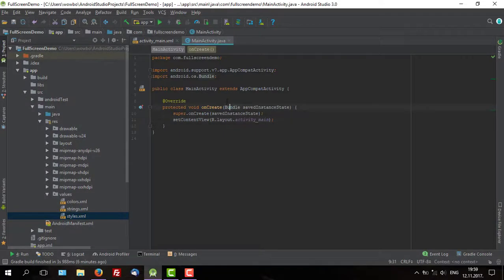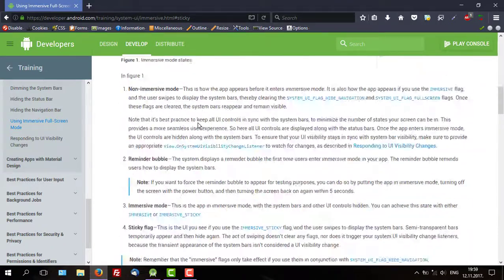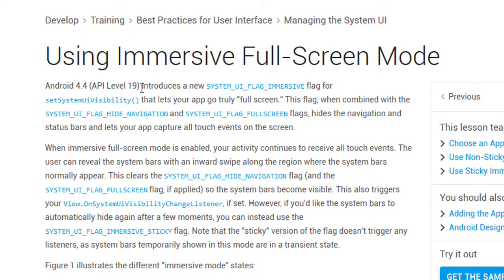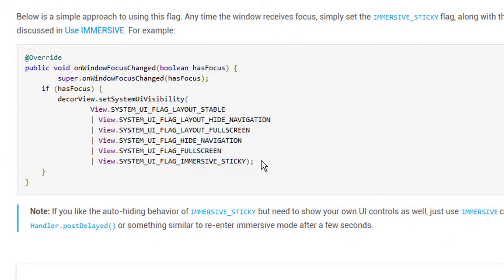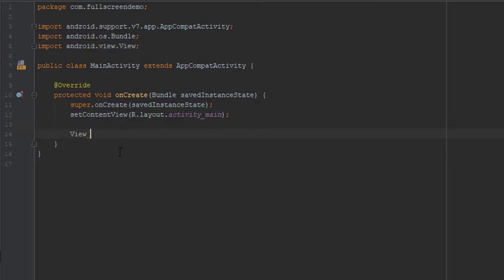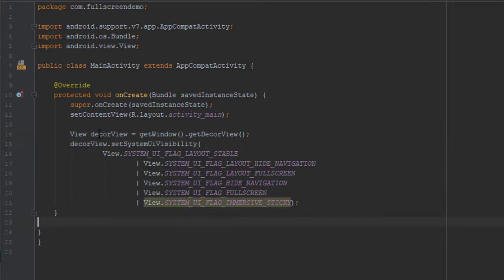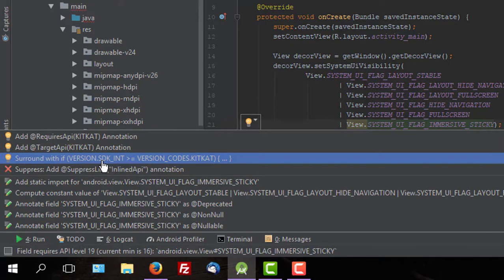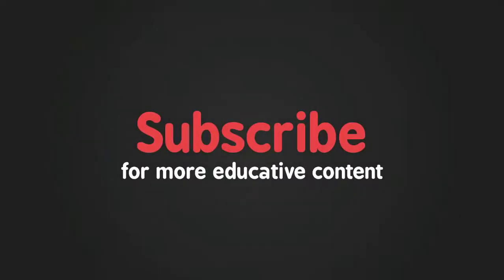Full Screen Mode - Sticky Immersive | Android Studio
Learn how to use Full Screen Mode in your activity in Android Studio. It's pretty easy, we will use sticky immersive mode.